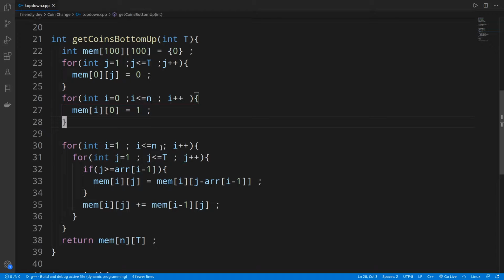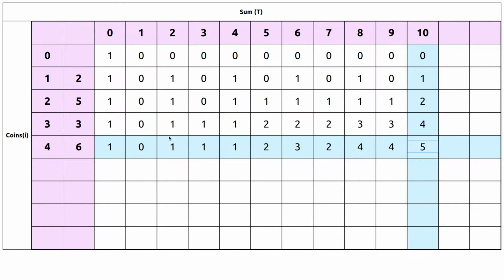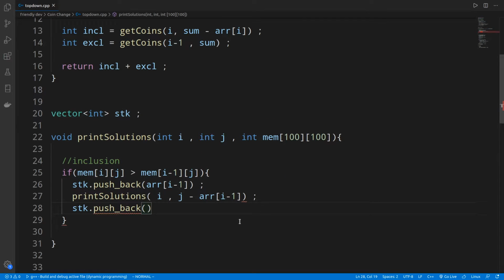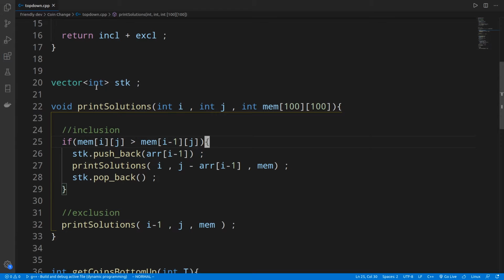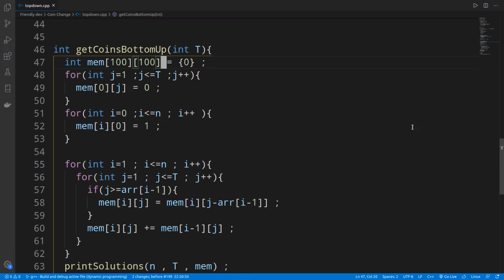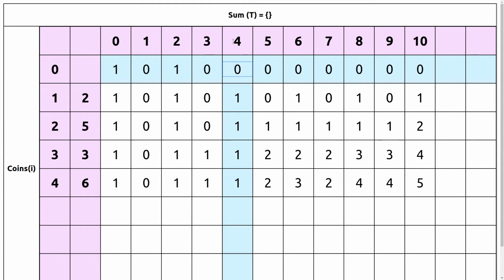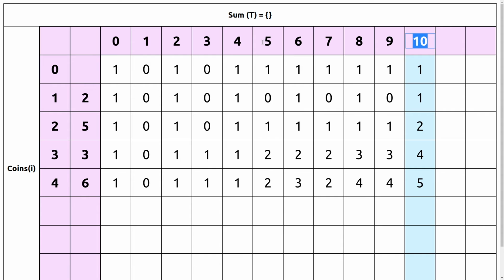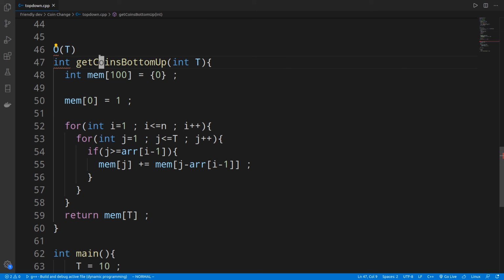COIN CHANGE Print Solution SUBSETS 💰 | O(T) Most Optimal Solution ✨ | DP Deep Dive | Friendly Dev